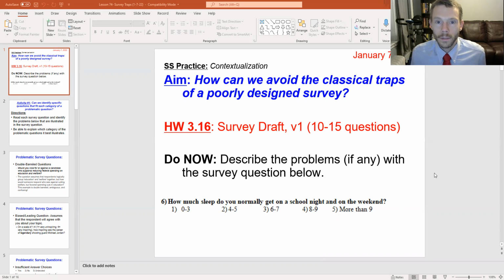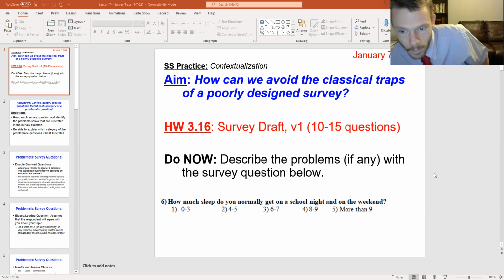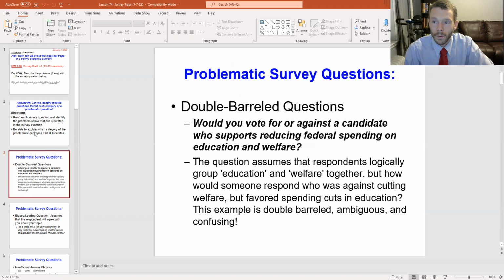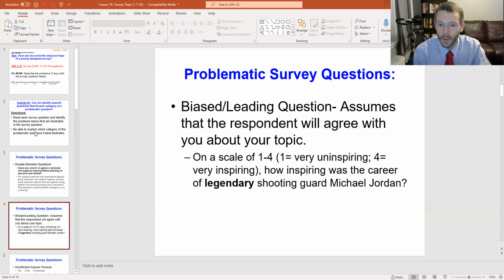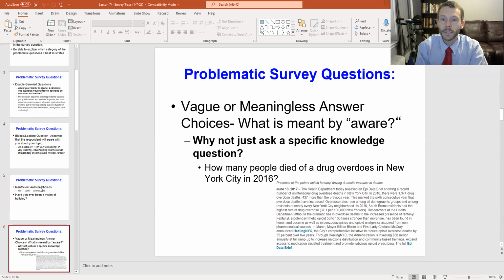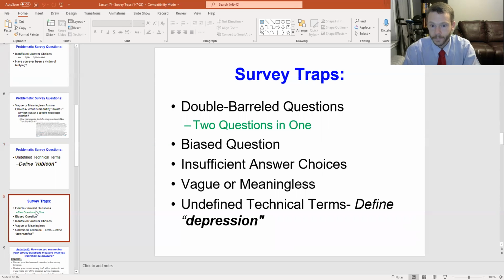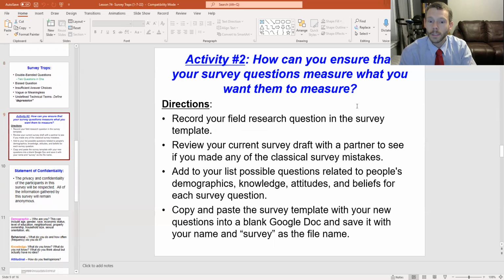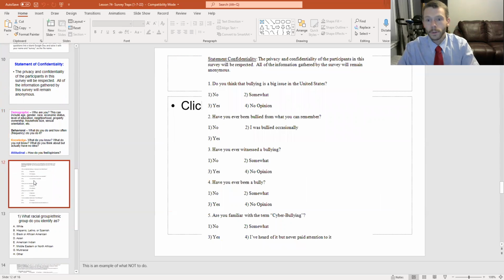Survey Traps 1 7 22